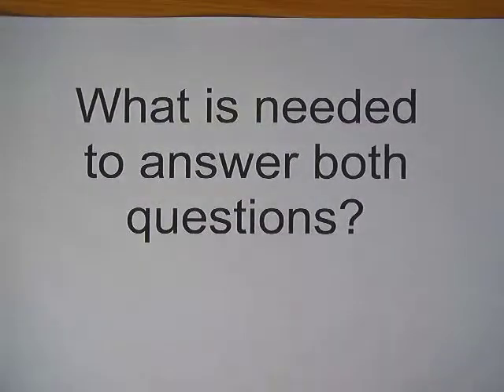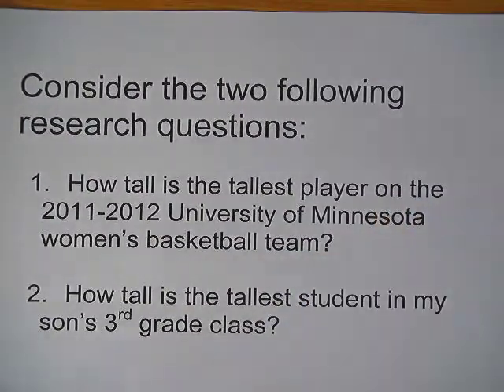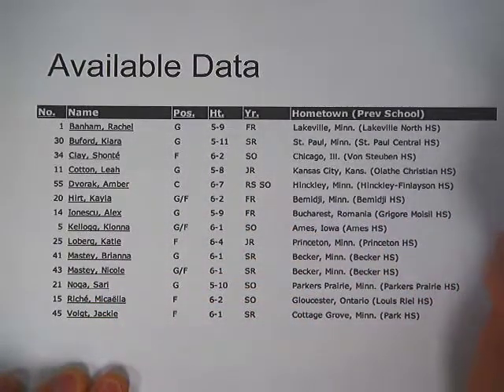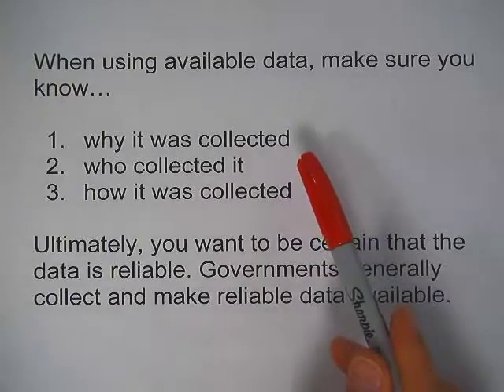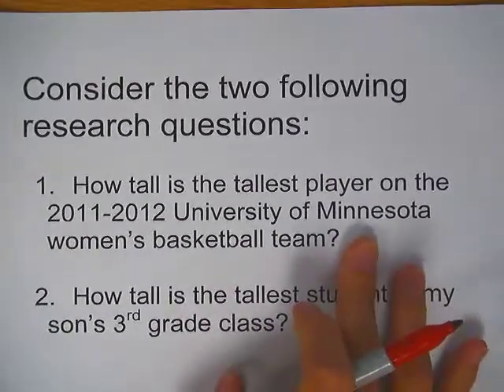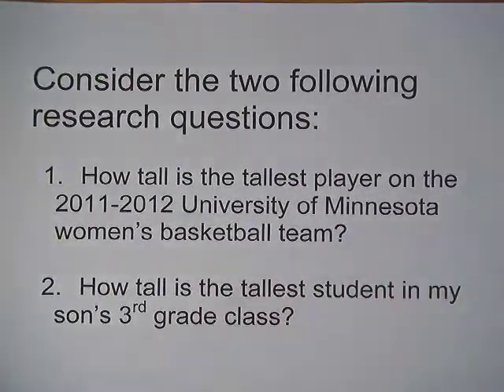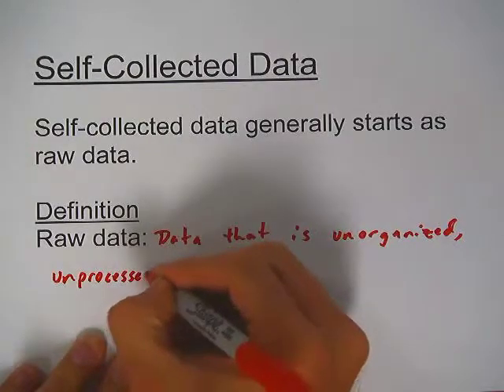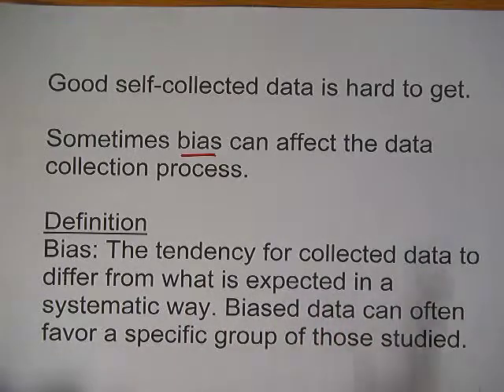1 1 2 Data